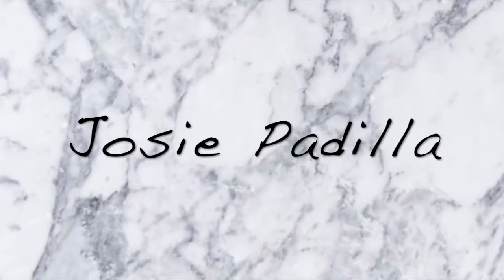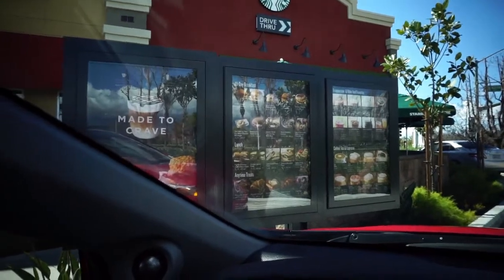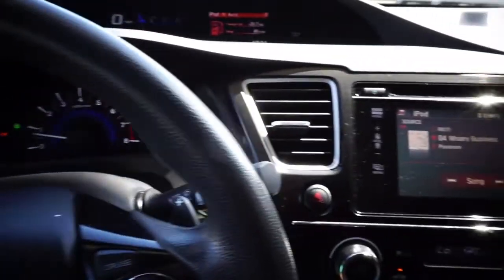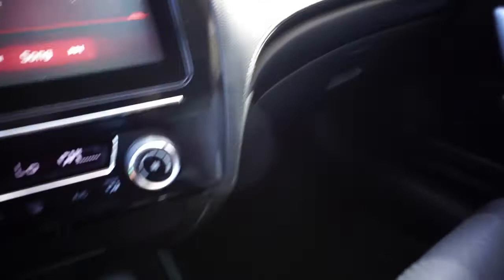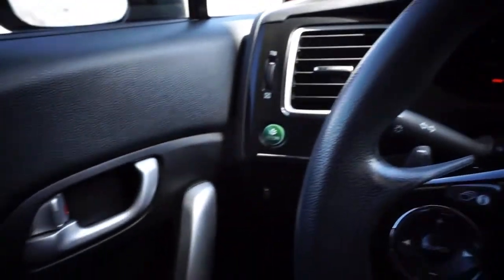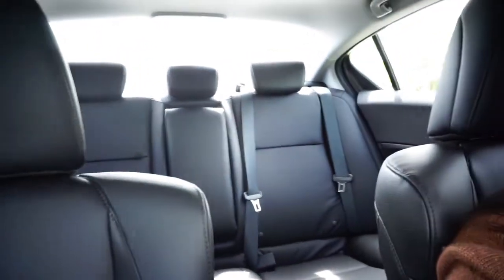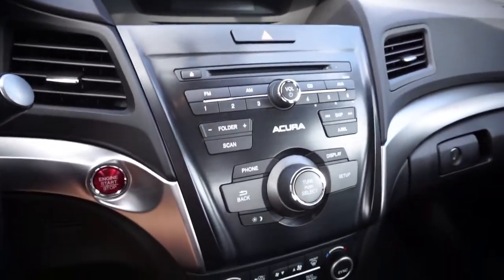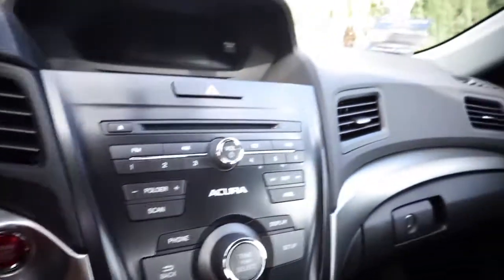Weekend Vlog: Couldn't decide on a car!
Hey Guys! So this whole weekend we were on a search for a 4 door car. We were stuck on deciding on whether to go with a Honda or Acura. But luckily we found the car we both loved! Hope you enjoy :)! - Josie XOXO